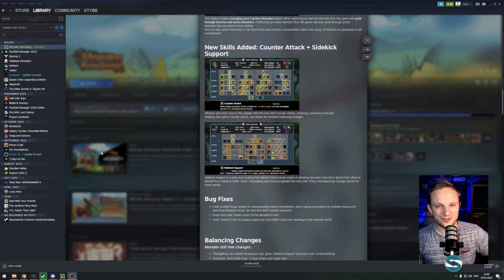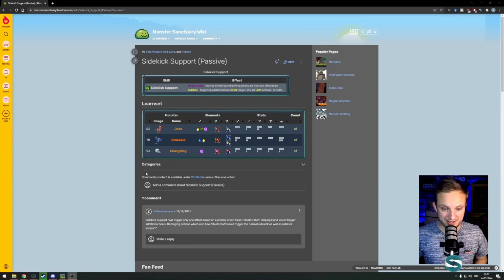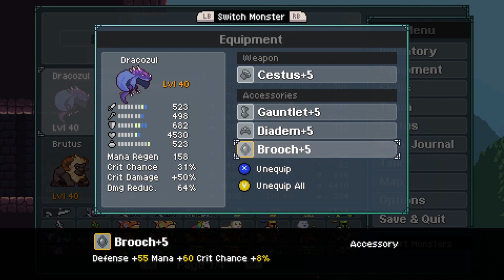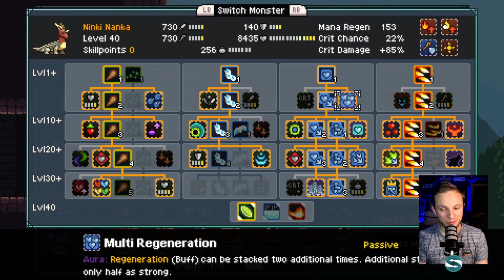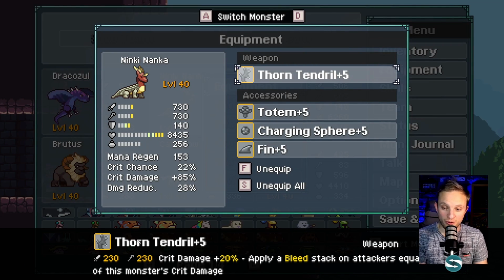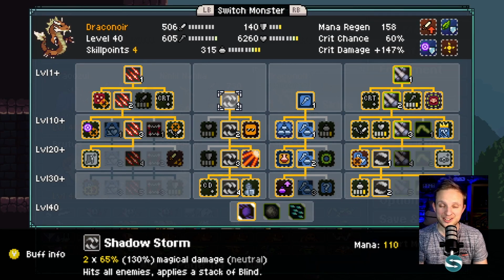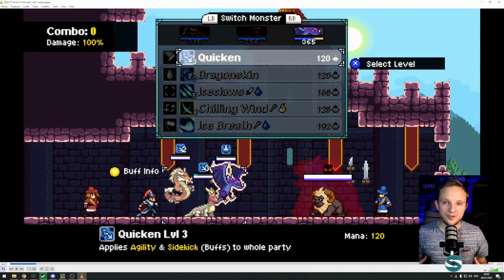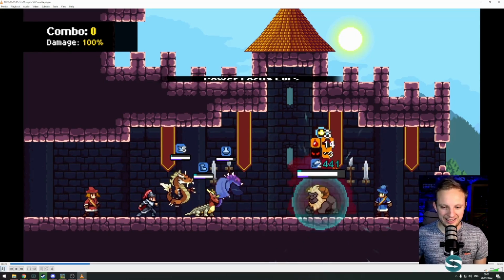The Best Team! Monster Sanctuary 1.3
Looking for a the best team in Monster Sanctuary? Here is my 1.3 team with tips. We're updating how to 5 star some champs. Here's my best way to build a team, with a rundown of how to pick the monsters, how to pick the best skills and the best equipment.